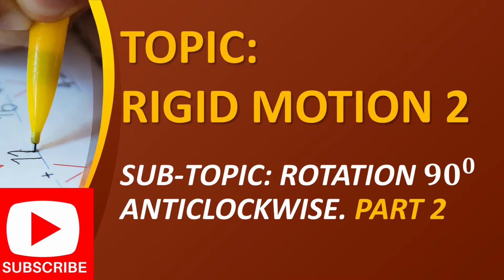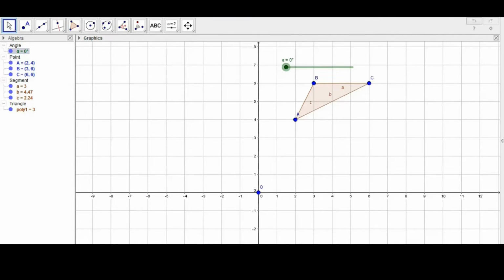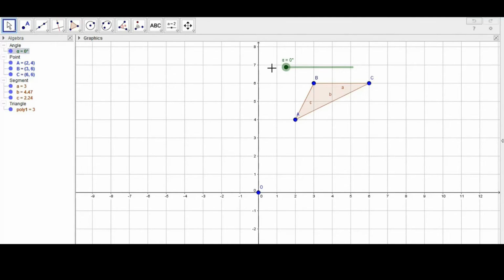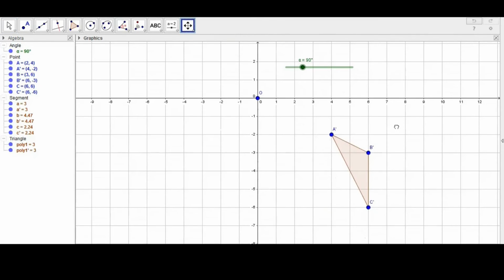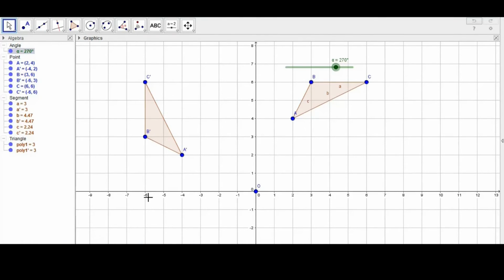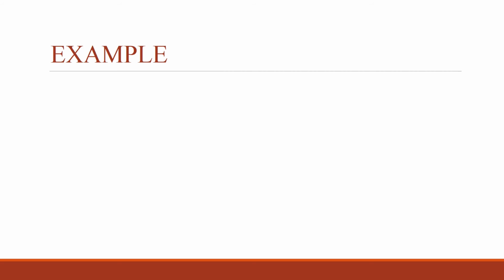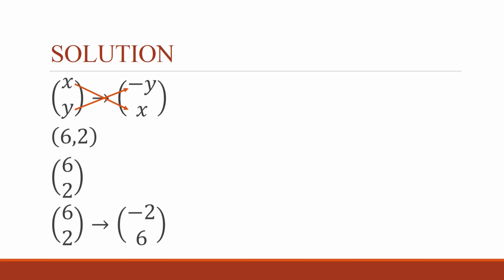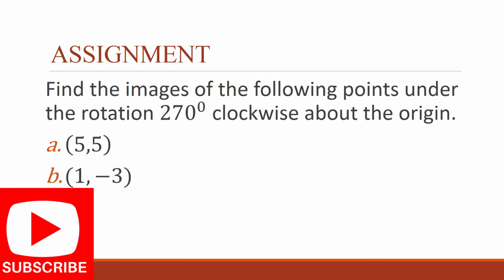Rigid Motion 2, Rotation through 90 degrees anticlockwise or 270 degrees clockwise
This channel explains basic and secondary maths concepts for easy assimilation. By the end of the lesson, you should be able to rotate a point through 270 degrees clockwise and 90 degrees anticlockwise